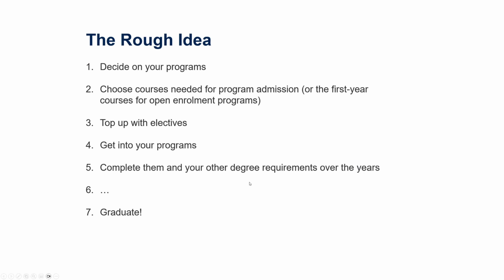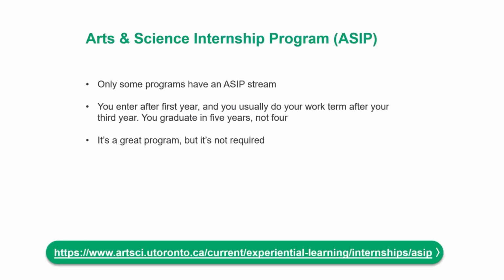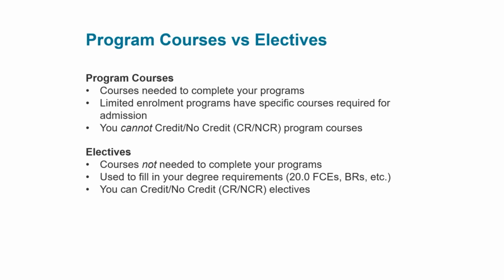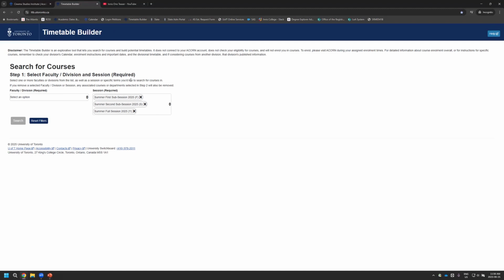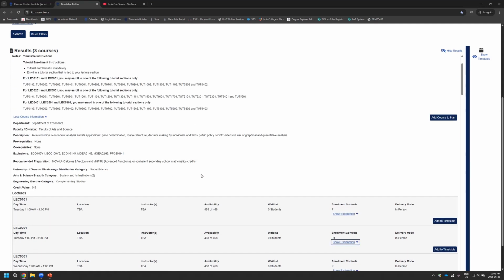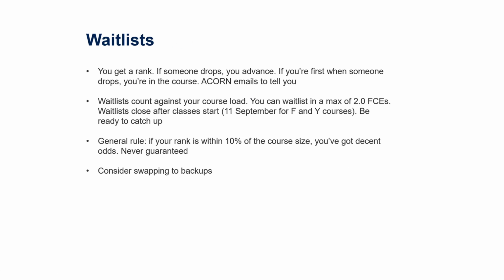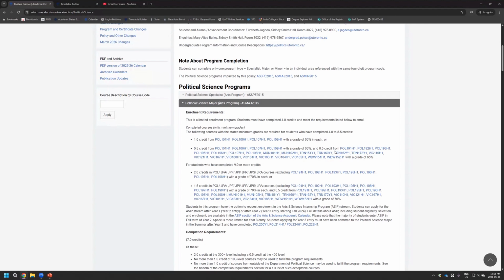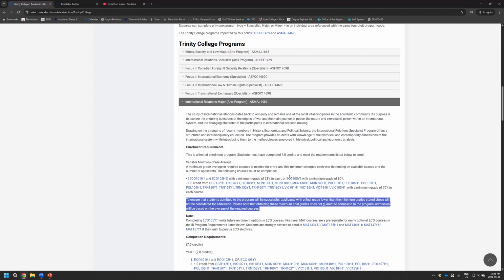"Selecting Your Courses - Humanities" with Jack McGrath | AOW 2025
Presented by Innis College Assistant Registrar Jack McGrath on June 25, 2025